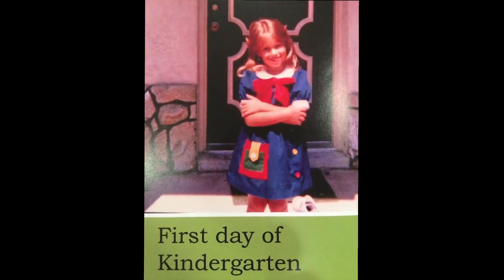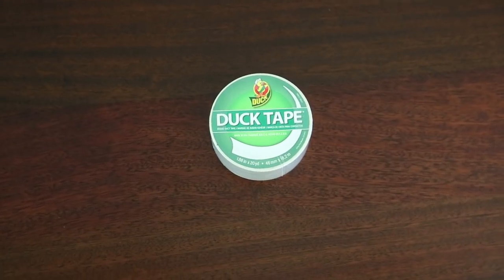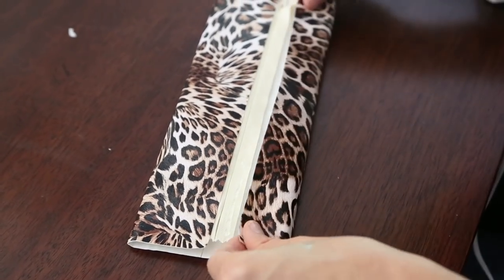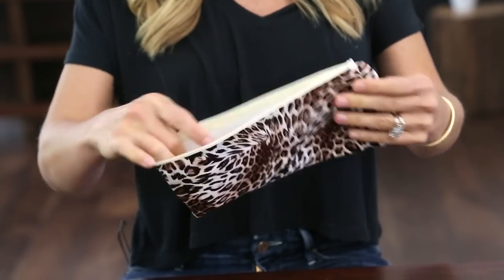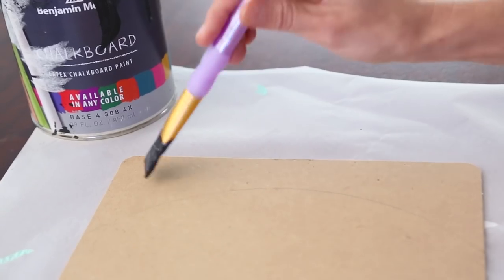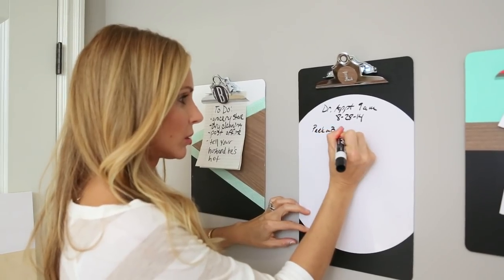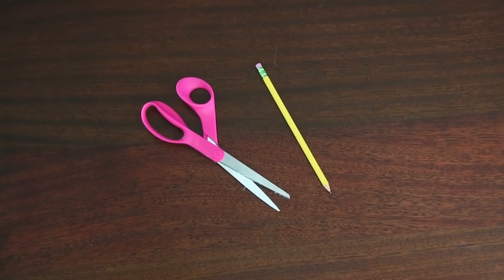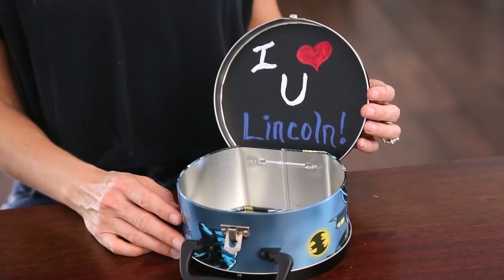DIY | 3 Awesome Back To School DIY’s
Check out these three super cute and easy back to school DIY’s!

Supplies

Pencil Pouch:
Fabric (I used pre-cut vinyl 12’x9” from Michaels)
Duct Tape (optional)
Glue gun
Zipper
Scissors

Clipboards:
Chalkboard Paint
Dry Erase Adhesive Paper (I got the round stickers I used at Walgreens)
Embilleshments

Lunchbox:
Adhesive Chalkboard Paper (Staples, Michaels)
Chalk Pens